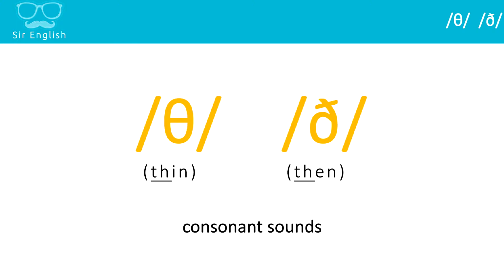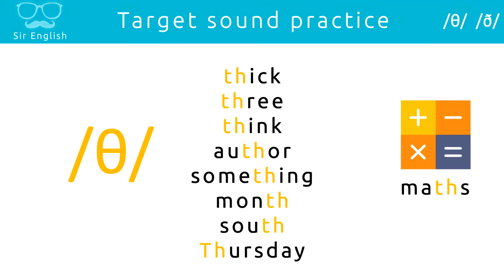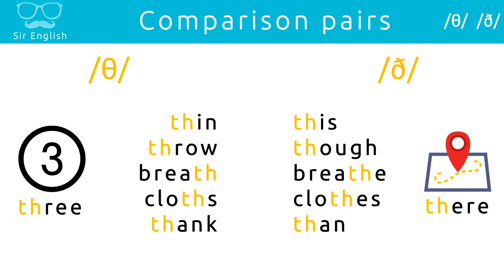Master the Sounds θ and ð